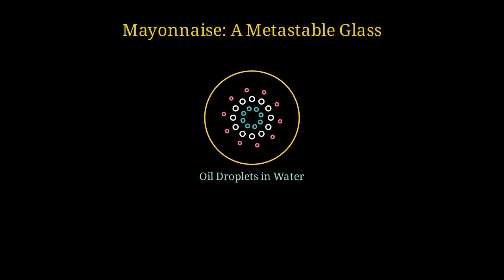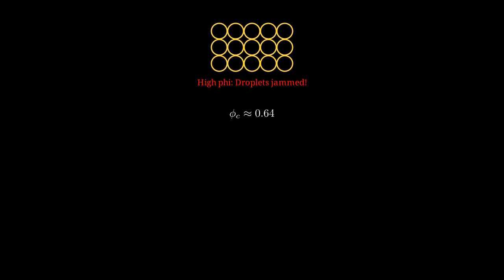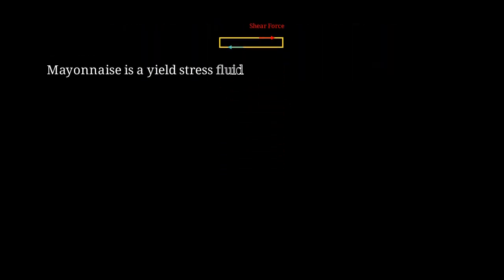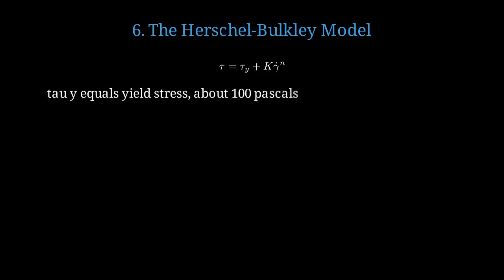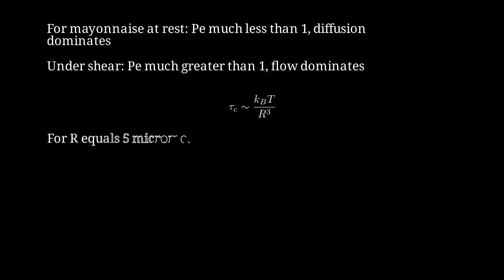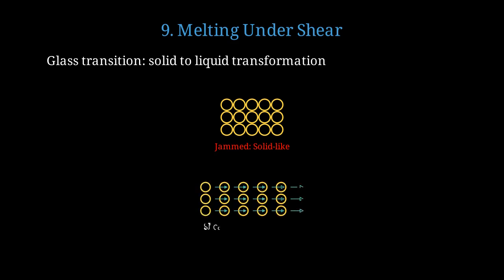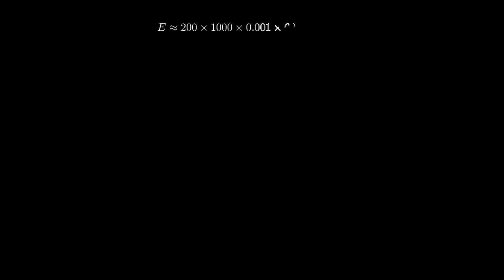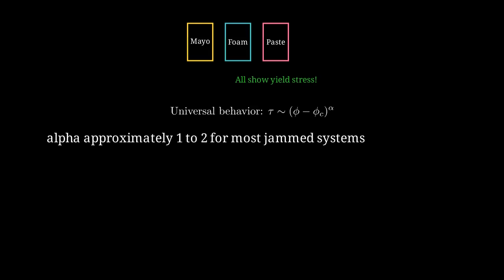What's REALLY Behind Mayonnaise's Mysterious Glass Transition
Emulsions, glass transitions, and metastability — this video explores how something as ordinary as mayonnaise hides one of the most fascinating states of matter in soft condensed physics: the metastable glass state. Beneath its creamy texture lies a complex network of oil droplets suspended in water, stabilized by surfactants, and frozen not by temperature — but by kinetic jamming. Soft matter physics, emulsions, and rheology — this video investigates how mayonnaise behaves more like a solid glass than a liquid emulsion. Through molecular-scale interactions, droplet packing, and viscoelasticity, we explore why mayonnaise doesn’t flow freely, how it can support weight, and what that reveals about the physics of disordered systems. Mayonnaise, colloids, and non-Newtonian behavior — this episode dives into the microstructure of emulsions, showing how billions of tiny droplets interact, deform, and resist rearrangement. When motion slows below a threshold, the system becomes jammed, creating a metastable solid that behaves like glass even though it is made of liquids. Thermodynamics, entropy, and jamming transitions — discover how mayonnaise represents a perfect model for understanding the glass transition without involving temperature-dependent crystallization. Instead of cooling into an ordered lattice, emulsions “freeze” through geometric frustration and density packing limits, forming an arrested state far from equilibrium. From kitchen chemistry to material science, this video shows how food science becomes a window into universal physical laws. The same mathematics that describes mayonnaise applies to foams, gels, granular materials, and even the behavior of traffic jams and galaxies. But beneath this playful example lies a deeper mystery — what truly defines a solid? If a system never reaches equilibrium yet resists flow, is it glass, solid, or something in between? Scientists use mayonnaise as a laboratory for exploring how entropy, disorder, and time combine to create stability out of chaos. From droplet deformation to stress relaxation, we uncover how emulsions store elastic energy, dissipate shear, and transition between flowing and arrested states. Along the way, we’ll see why the line between liquid and solid is blurrier than ever — and how mayonnaise helps reveal the hidden complexity of matter itself. Yet one question lingers — does glassiness arise from the material’s nature or from time itself?

🔹 Metastability – Systems stable for long periods yet far from equilibrium
🔹 Emulsions – Dispersions of immiscible fluids stabilized by surfactants
🔹 Glass Transition – Kinetic freezing of molecular motion without crystallization
🔹 Jamming Transition – When particles become so crowded they can’t rearrange
🔹 Rheology – The study of flow, viscosity, and deformation in complex fluids
🔹 Soft Matter Physics – The science of colloids, gels, foams, and polymers
🔹 Non-Newtonian Behavior – How materials defy simple flow laws

1️⃣ The Physics of Mayonnaise 🥚 — Why an everyday food behaves like a glassy solid.
2️⃣ The Nature of Emulsions 💧 — How oil and water coexist in a metastable structure.
3️⃣ The Glass Transition Analogy ❄️ — Understanding jamming through food science.
4️⃣ Non-Equilibrium Thermodynamics ⚛️ — What happens when systems never reach balance.
5️⃣ Soft Matter and Rheology 🌊 — The surprising bridge between food and physics.
6️⃣ The Definition of a Solid 🧱 — Why the boundary between solid and liquid isn’t absolute.

⏱️ Timestamps
00:00 — The Secret Physics of Mayonnaise
01:10 — Emulsions and the Art of Stabilization
02:30 — How Liquids Behave Like Solids
04:00 — The Concept of Metastable Glass States
05:40 — Packing, Frustration, and Jamming
07:15 — The Energy Landscape of Soft Matter
08:40 — Rheology and Deformation Under Stress
10:05 — From Mayonnaise to Molecular Glasses
11:20 — The Definition of “Solid” Reconsidered
12:41 — Time, Disorder, and the Nature of Stability

Dive into the **food science** behind mayonnaise! This video explores **how to make mayonnaise** and explains why this **mayonnaise recipe** results in a unique **emulsion**, giving it special **properties of food**. We'll be exploring the **chemistry** of this popular condiment and the **kitchen science** involved.